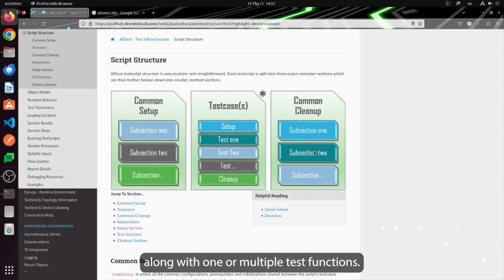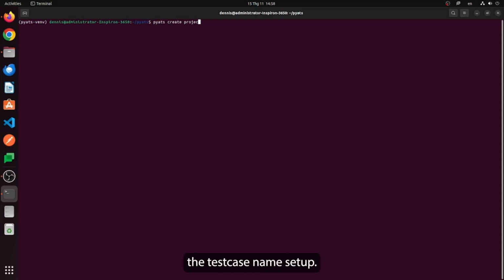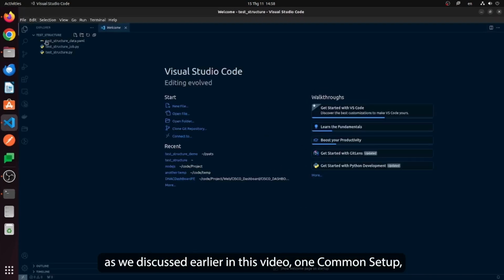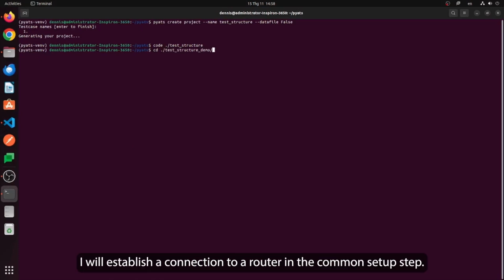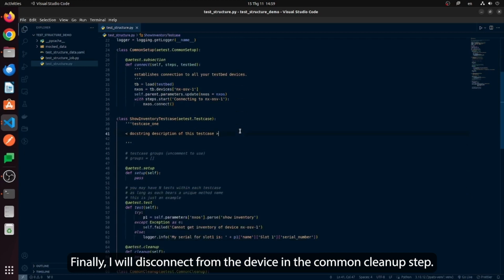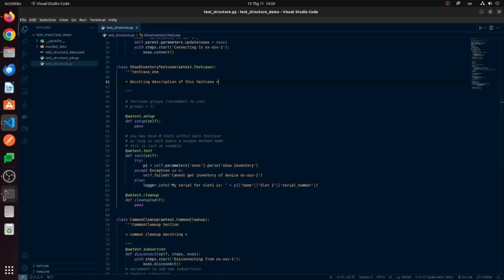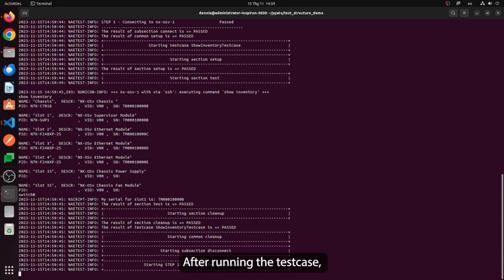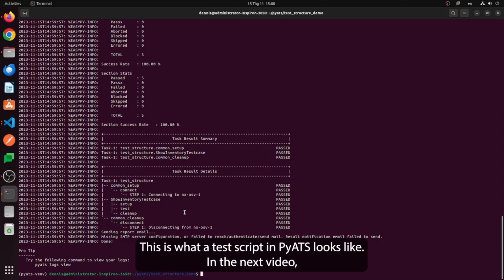pyATS Tutorial - PART 07 Script Structure | Terralogic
Welcome to our PyATS script structure tutorial with Dennis, a seasoned software engineer at Terralogic! 🌟 In this enlightening video, we're diving deep into the intricate organization of PyATS scripts, dissecting each section meticulously. From the foundational Common Setup, through the Testcases realm, to the indispensable Common Cleanup, Dennis unveils the layers within. Witness as we craft a project template using 'pyats create project', setting the stage for exploration. Delve into our test script, witnessing the orchestration of connection, data retrieval, and device disconnection. As Dennis guides us through each step, we gain insights into the artistry of script composition. Ready to embark on this journey?

Join us and elevate your network automation prowess! 💼💻